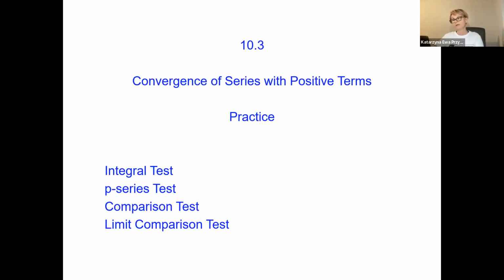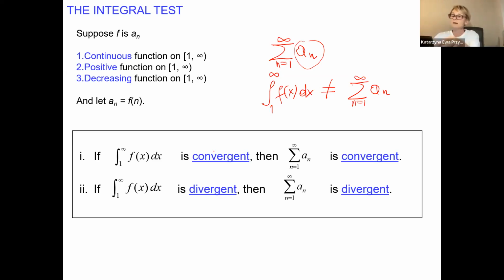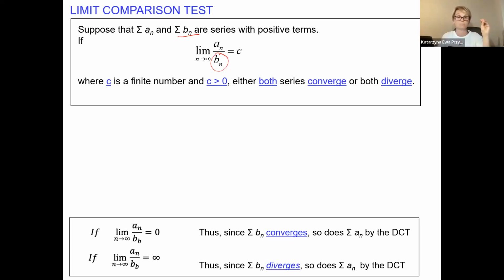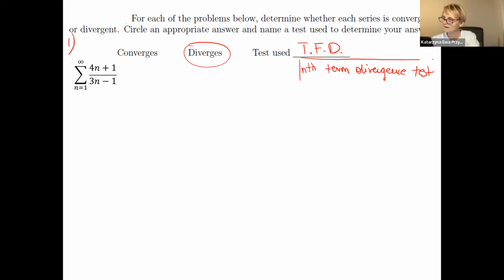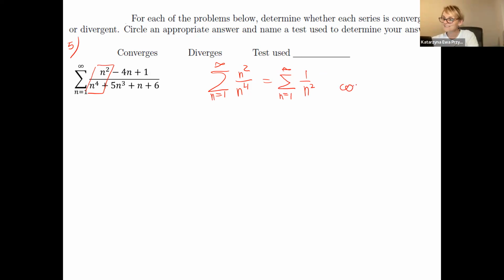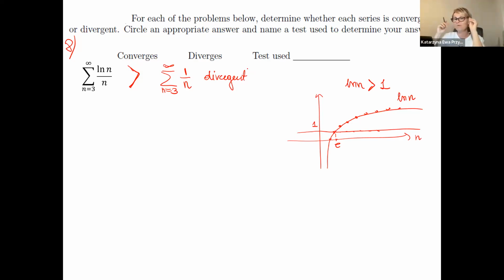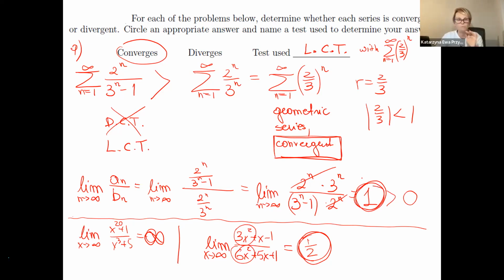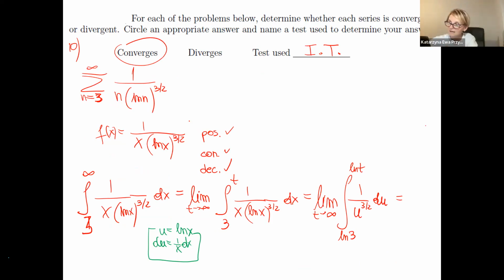10 3 Practice TFD, IT, DCT, LCT, p series Test live live